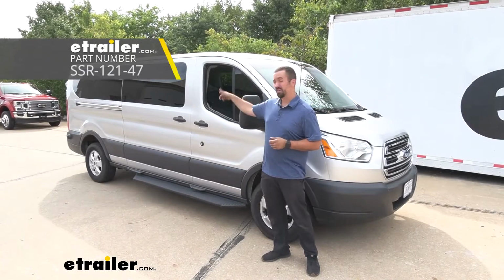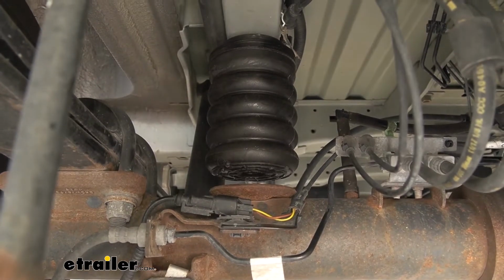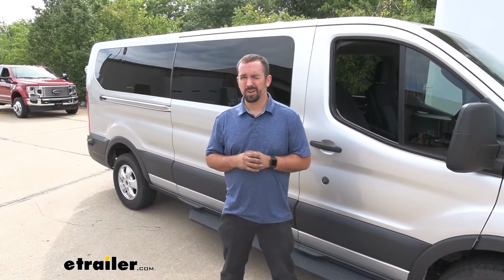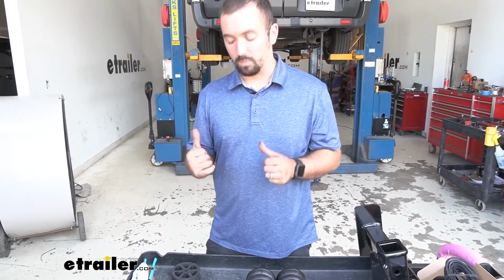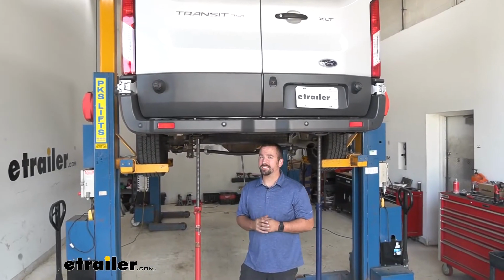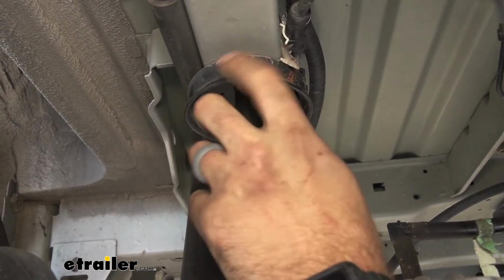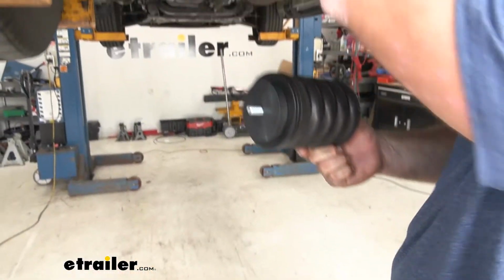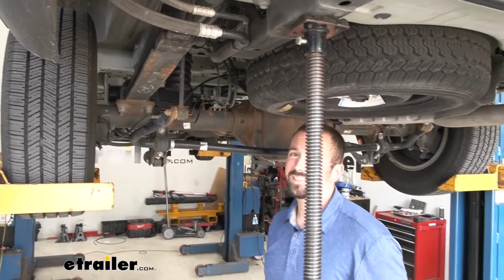etrailer | How to Set Up Your SumoSprings Solo Custom Helper Springs on a 2018 Ford Transit T350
Ola neighbors, it's Brad here, etrailer. And today we're going to take a look at the Sumo Springs helper Springs for the rear of our 2018 Ford Transit T350. These helper Springs are going to be a good addition to your vehicle. If you we're towing heavy loads, whether you put a bike rack on the back or a cargo rack, or you're carrying extra passengers or a trailer, these are really going to come into play to reduce the amount of sag on the vehicle. It also has progressive load control. So if you're carrying a little bit of weight or a lot of weight, it's going to adjust accordingly.

So it's going to absorb a lot of your bumps and shocks while driving and especially while having a load. Now, these are resistant to temperatures from negative 25 to 200. So it's going to cover just about every temperature range that you should see on the road. It also resists damaged oils. So salts for wintertime driving and also UV.

They're maintenance free. So once they're installed, which is also a no-drill install, you shouldn't have any problems with these. So putting up the original one next to the new helper springs shows that you do have quite a bit of extra spring to work with. So it's going to make contact sooner than also be progressive to really absorb it better with a higher rating of weight. So we're going to run this through our test course, to get a before footage of what our current helper Springs look like.

And then we're going to get an after. So, I think we can do a little bit better. So after the install, let's take a look and run this through the test scores again and see the difference. So after driving on the test course, I did notice that the suspension in the rear felt more refreshed. It felt a little firmer, but in a good firm, it took a little bit of the slop away, especially over our bumps.

So overall, even without a load on this van itself, it was noticeable. So we're going to begin by taking some measurements. So while your vehicle is on the ground, and it's compressed, you're going to measure from the top of the frame to this contact pad on the axle. So that's going to put us at six and a half inches. So keep that measurement in mind, and we're going to use spacers to adjust accordingly. So we got our measurement, our vehicle, and it's six and a half inches. Now it's important to check your specific vehicle because it could vary from what we have, even though it's the same model. So what we're trying to accomplish is creating a distance that is within half inch to an inch of our measurement. Now you have your spring here and these washers, these washers must be used. So take those into account. In the kit, you also will see, they include spacers to accomplish that half inch, two inch gap. So let's get our measurement here. So we're just shy of, I would say it's about five and a quarter five and three eights. So I am going to have to use a small spacer. So with this, let's take a measurement. And that puts us at about five and five eights, roughly. And so with that, that should put us right in that sweet spot. So in order to gain access to our Springs, you are going to have to raise the vehicle up. So if you're on flat ground, make sure that your wheels are chocked and you have a Jack firmly secured. And I would suggest maybe getting some Jack stands. We have transmission stands here to kind of offset that. So I'm going to go ahead and raise this up and then we can pull that spring out. Pull your original John's spring off, pivoting twisting motion. You may have to work at it for a little bit, but it should pop out. So we got this side off. You're going to want to go ahead and do the other side. Again, it may take some twisting and maybe a pry bar to get it out, but it will pop out. So we're going to take a 13 millimeter socket and we're going to take off our cup here. All right. So our existing hardware was this bolt here. Since we're adding a spacer, we're going to take a look at the supplied hardware and see which ones match up based on the added space. So this one seems to account for it. There's also a longer one,f you use the larger spacer. what you're going to add, just a little bit of the supplied thread lock and drop this in place. You can then put your washer and your spacer. So we're going to feed the bolt into the factory hole, where the cup was now, I'm using a deep well socket.